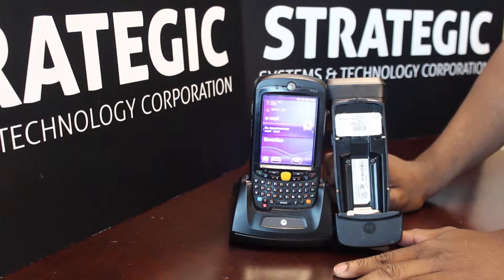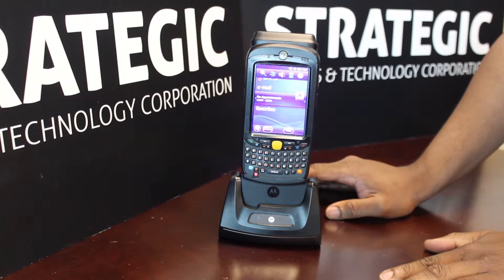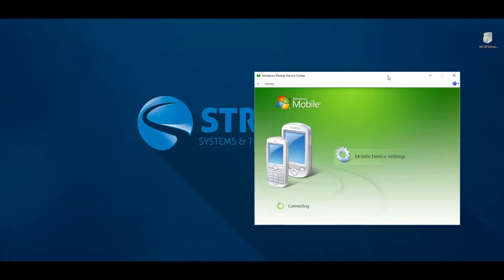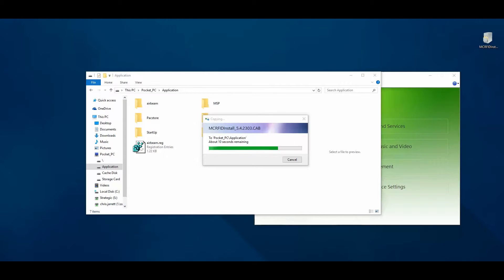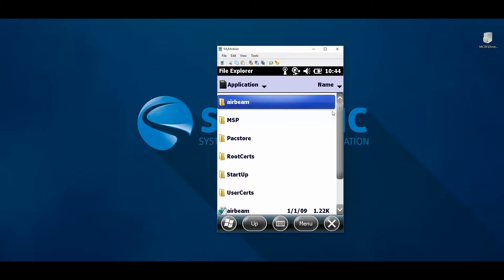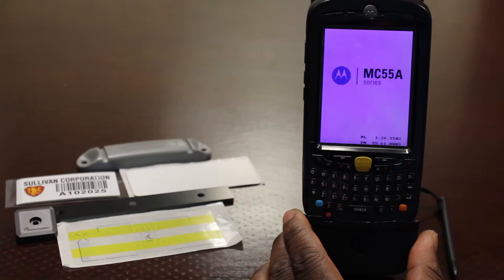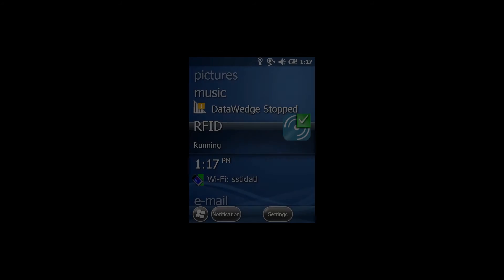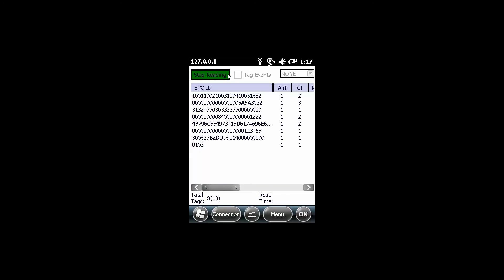RFD5500 RFID Sled | How to Pair with an MC55A - Tutorial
The RFD5500 RFID sled from Zebra Technologies can give you the ability to add RFID tag reading and encoding capabilities to your handheld mobile computers. This video shows you how to connect the RFD5500 to an MC55A mobile computer, how to install the proper drivers, and an easy way to use the paired devices to read RFID tags.

For more information about this and other RFID hardware, as well as the StrategicRFID middleware platform,